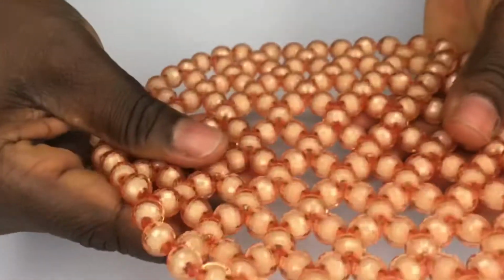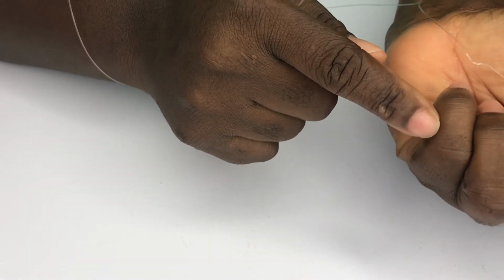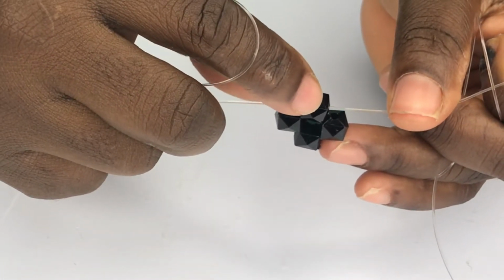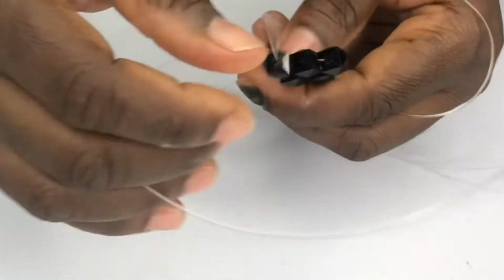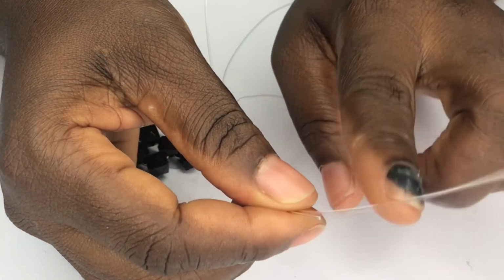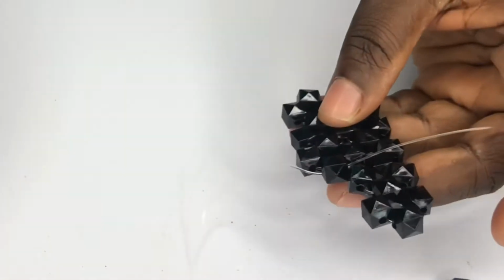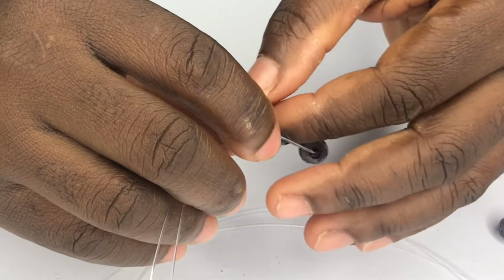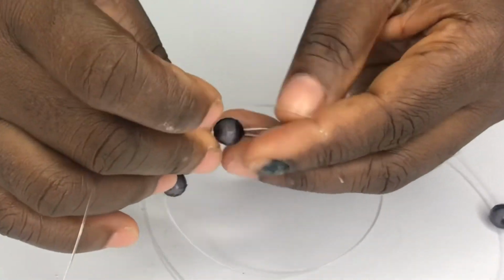Basic Beading: How To Knot When Matting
The channel is not monetized yet so if you want to support contact the number 👇

Related lessons